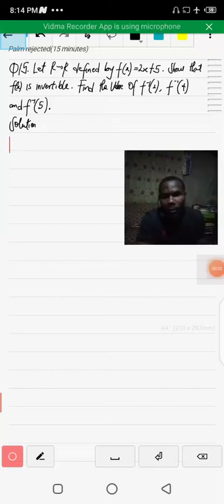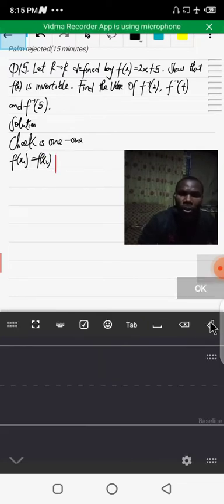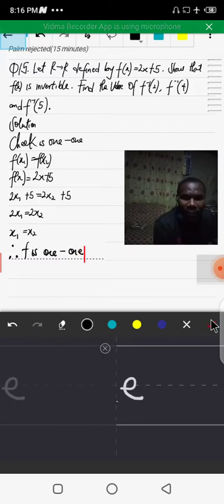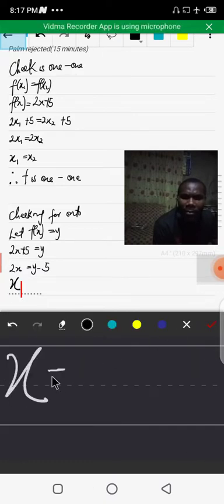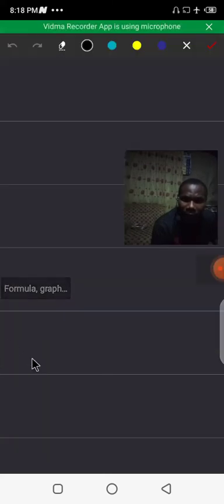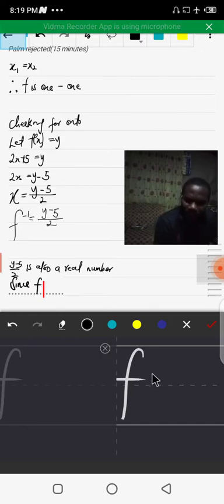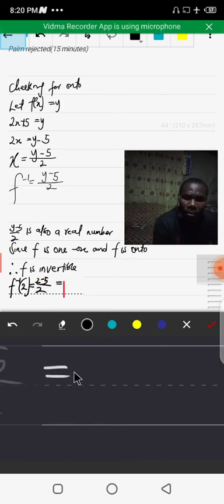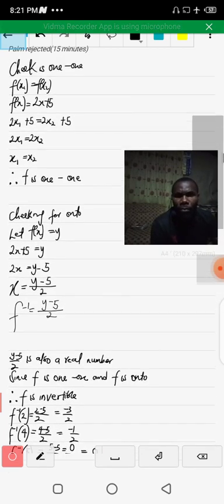To Prove that f(x): R-R is invertible